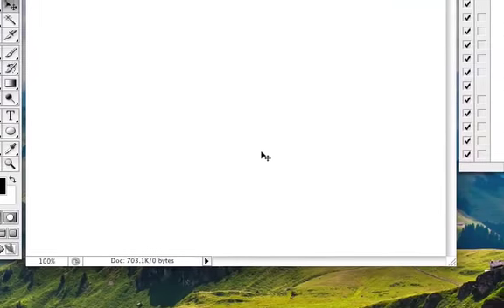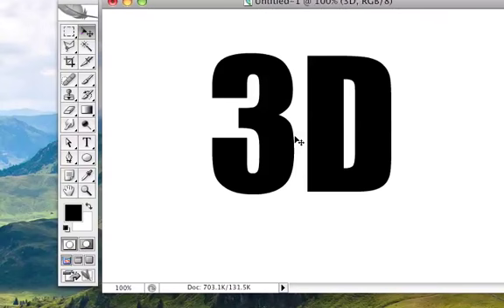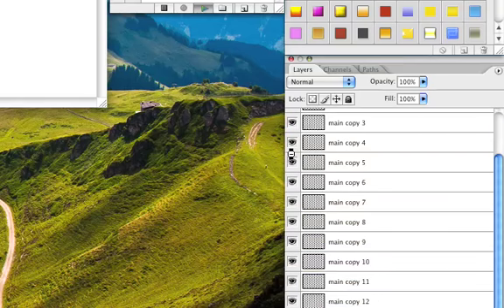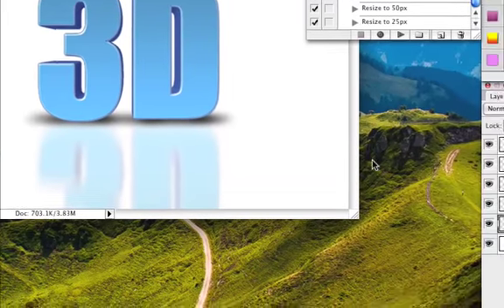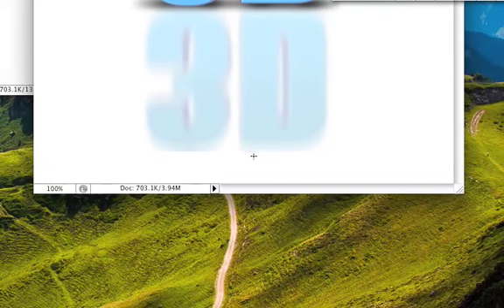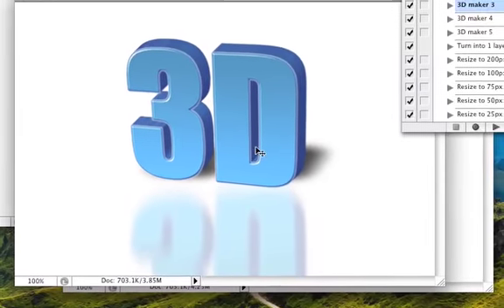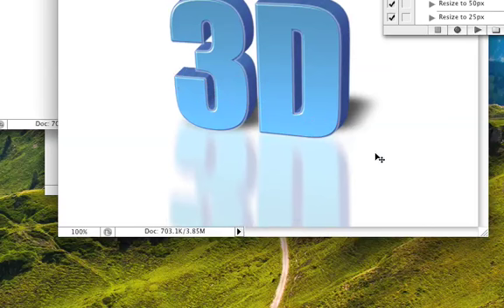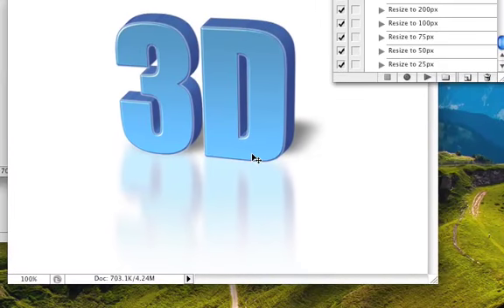Easy Icon Maker - 4. Tweaking Shadows And Reflections